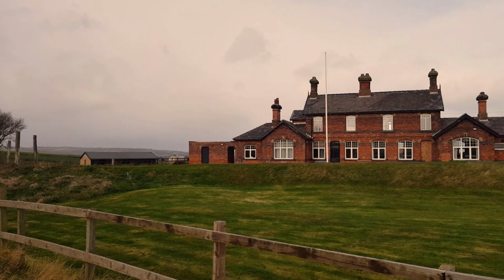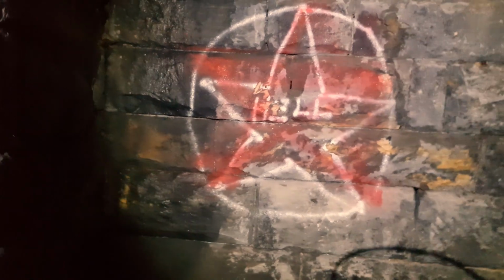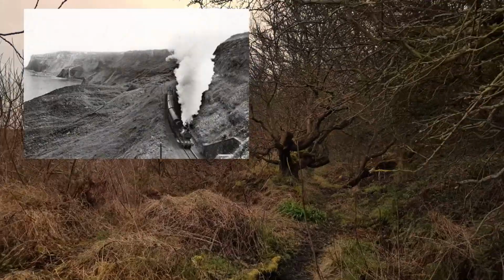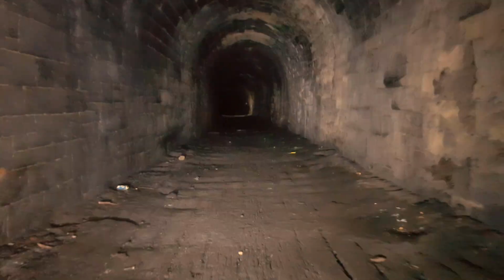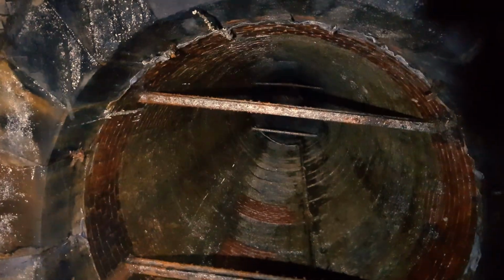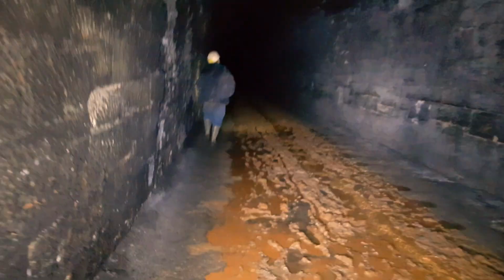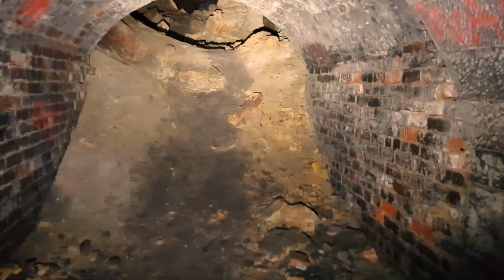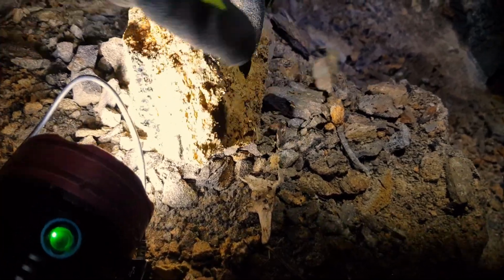Kettleness/Sandsend Train tunnels (With basic narration)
This is a new video recorded on Saturday 29th February. We decided to visit the old Alum works and the train tunnels at Kettleness. I have put some basic history about the place on this one. Great day for exploring but very windy. Hope you enjoy it!